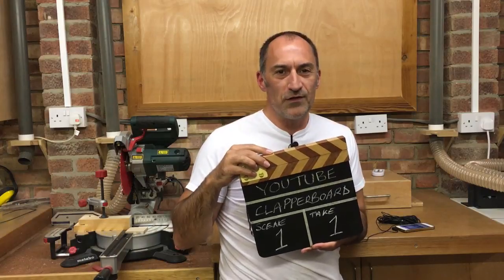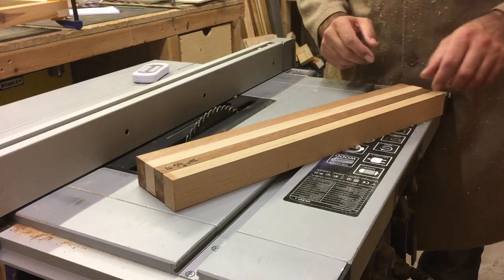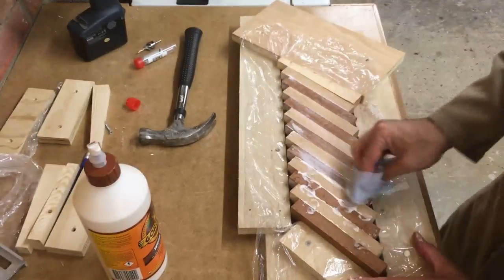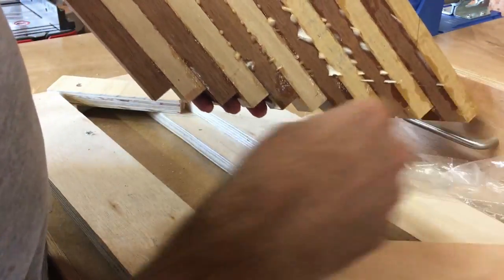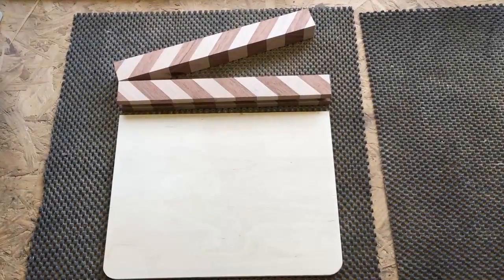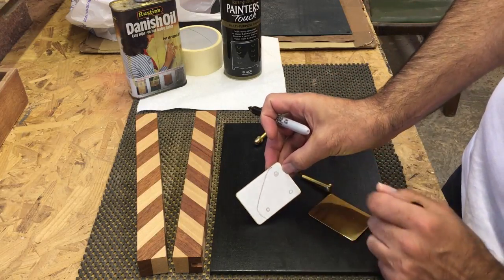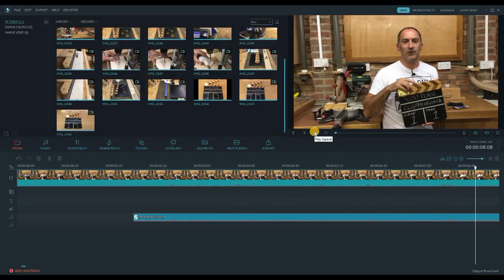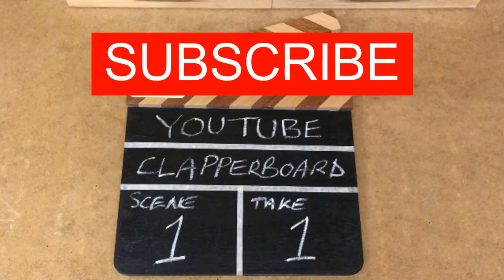How to make and use a movie clapperboard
How to make a movie clapperboard from Mahogany and Beech.
I'll show you what a clapperboard is really used for in the movies and demonstrate how to sync an audio file to a video clip.

We use a Lavaliere microphone to capture separate audio recordings then with the aid of a movie clapperboard we sync the audio file to the video in the editing software.

I did use Filmora for this video but I DO NOT recommend you use it.

A far superior editing software is DaVinci Resolve which you can get a fully functioning version for FREE using this

The Lavalier Mic we used is A.Lav ez made by Aputure for use with smartphones via the 3.5 headphone/mic jack socket.

The brass hardware I purchased from Kay's Fasteners

Hope you found this to be interesting, please do comment with any suggestions for future projects.